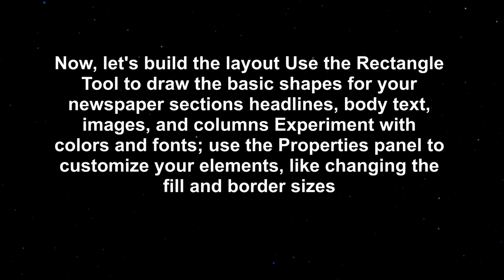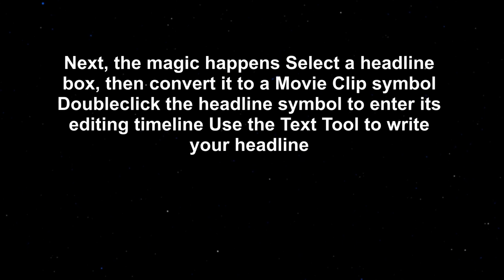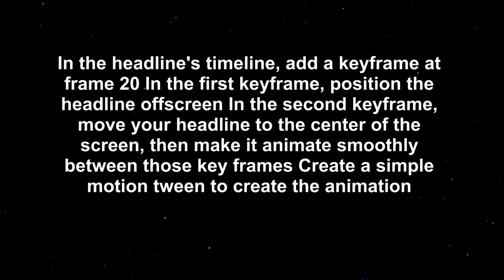How to Make Newspaper In Adobe Animate - KevinHowTo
How to Make Newspaper In Adobe Animate: Learn to design an informative newspaper and bring it to life with animation using Adobe Animate. From creating layouts to adding animated headlines, you'll learn all the major steps. Enhance your graphics.

00:00 Intro
00:15 Project Setup
00:30 Building the Layout
00:58 Animating Headlines
01:37 Adding Background Elements
02:02 Testing the Animation